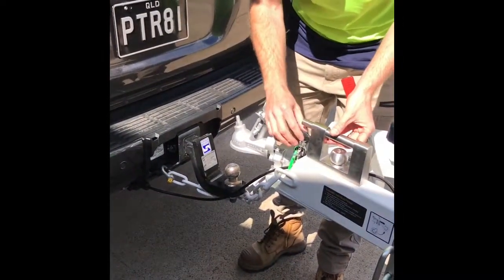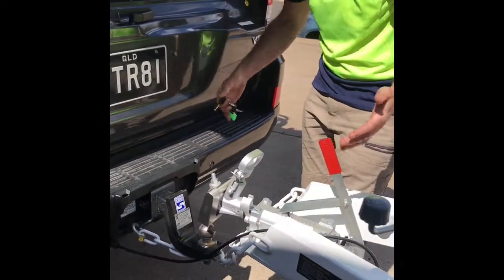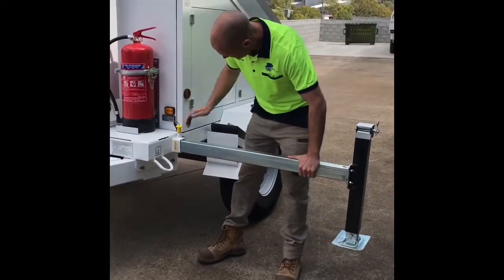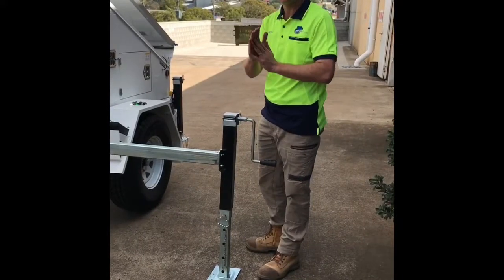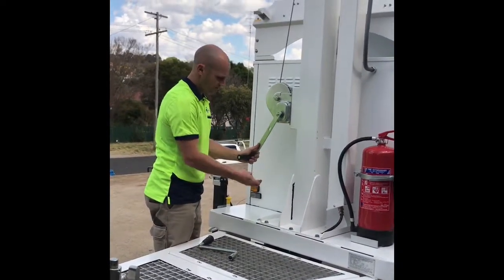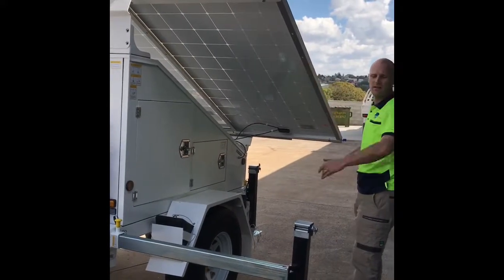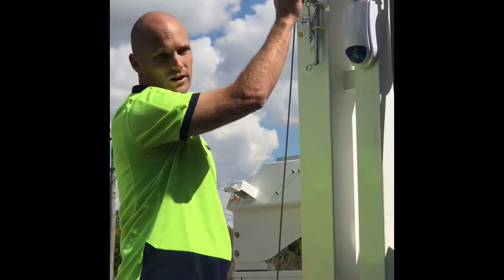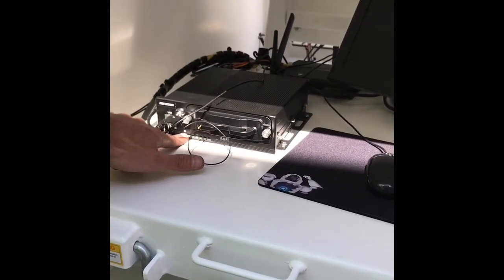Solar trailer Training